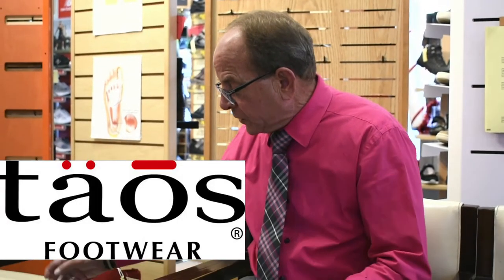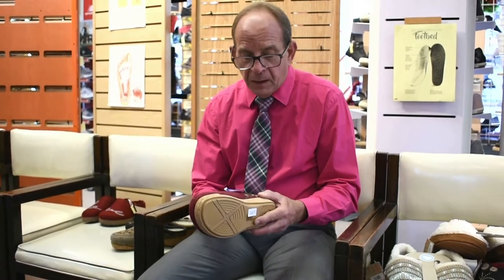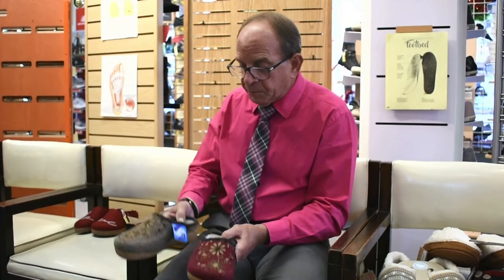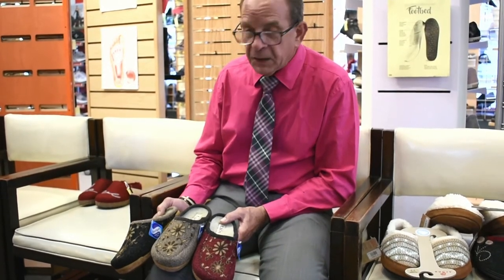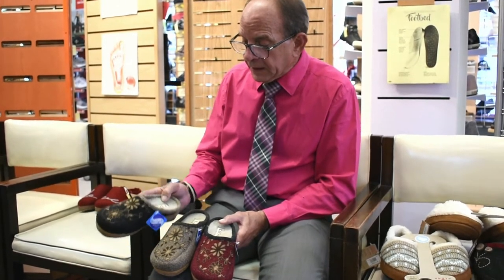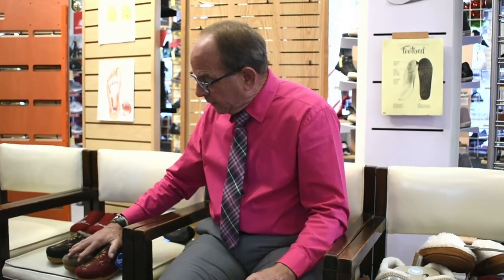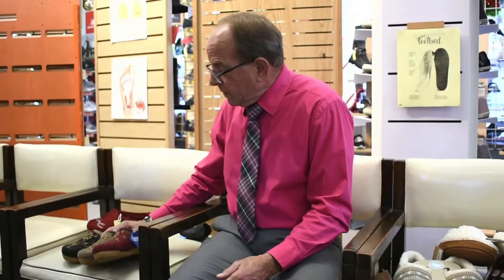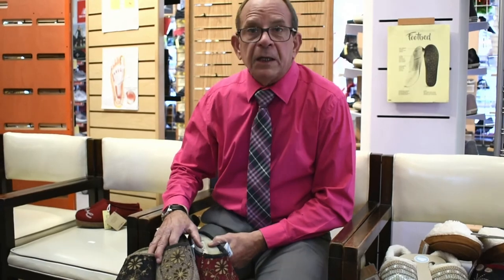Taos - Woolderness | Fall Slipper Review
Taos has come out with their very own line of slippers that are made of wool with a rubber and cork hybrid footbed.